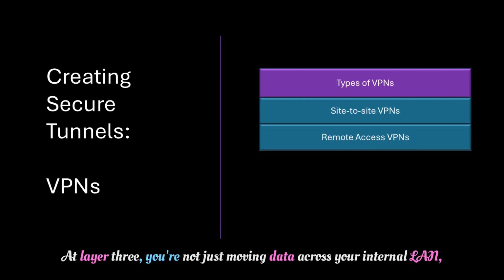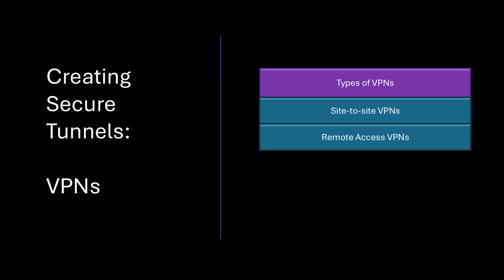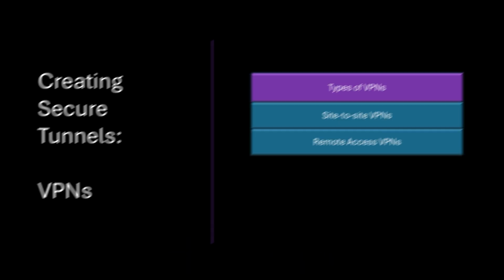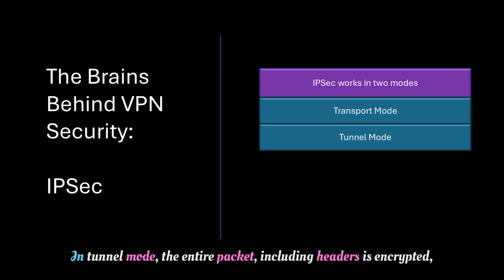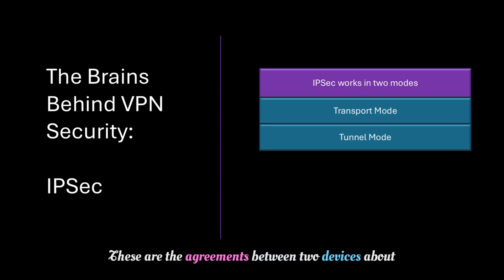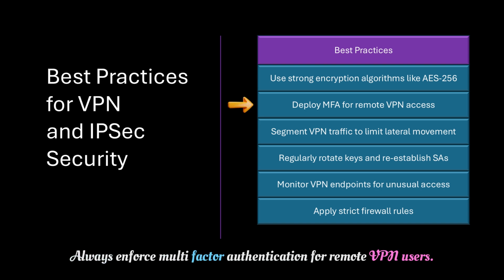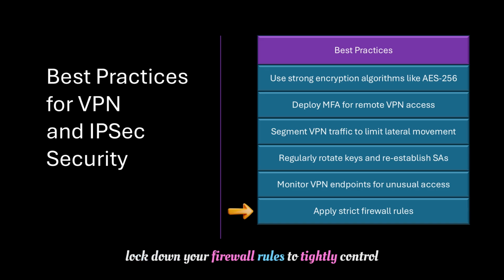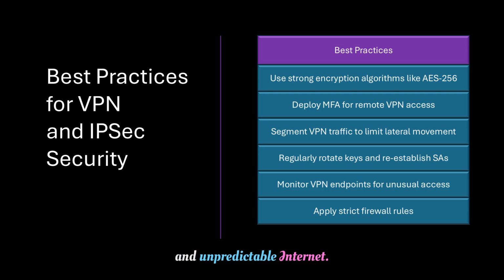Network Security Layer 3: VPNs and IPSec